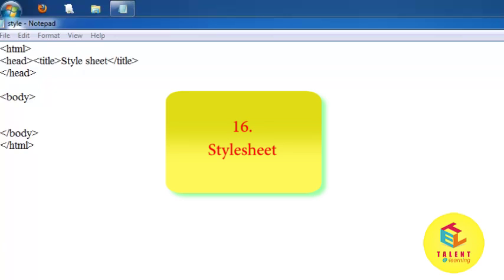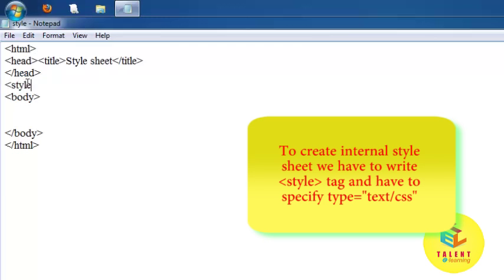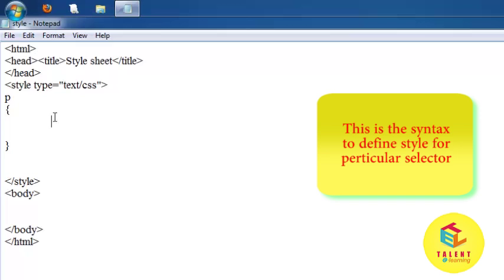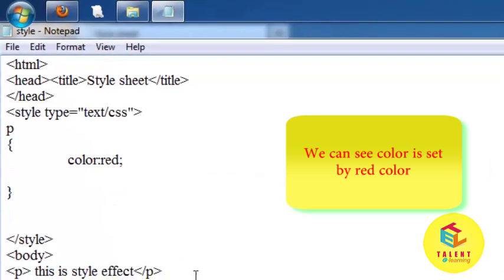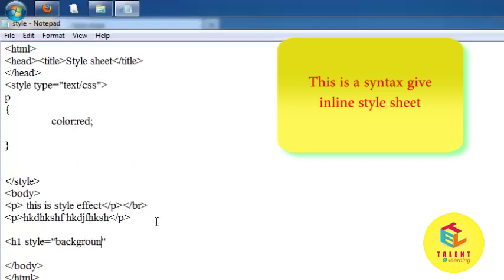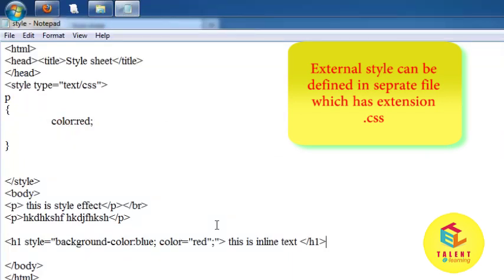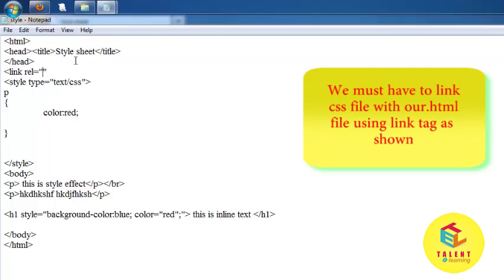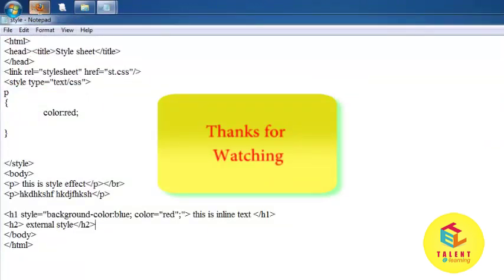HTML Tutorial for Beginners || Stylesheet